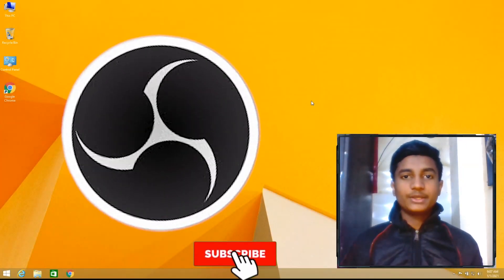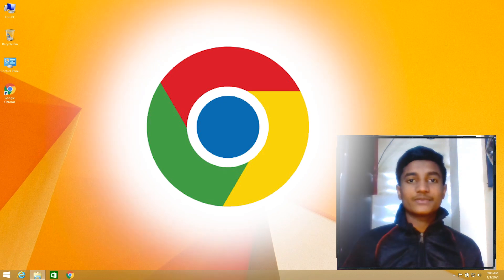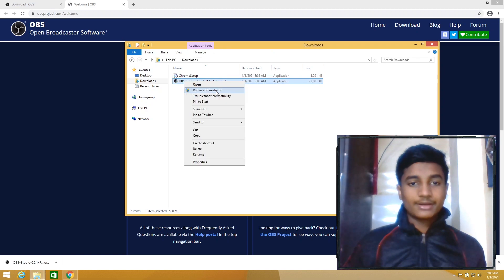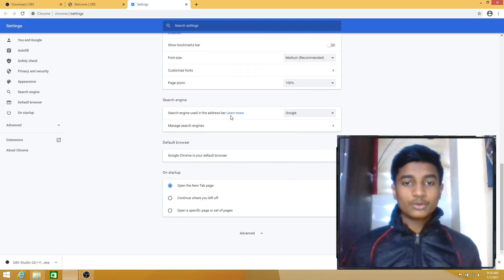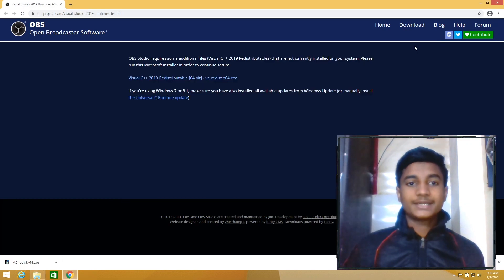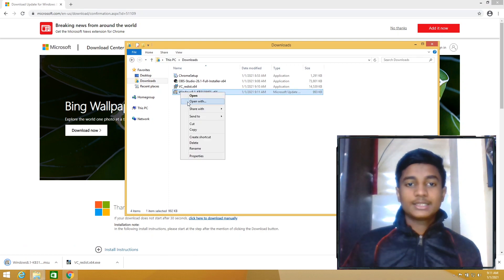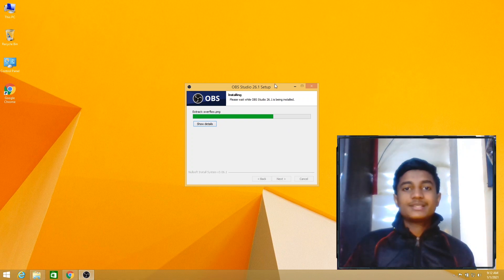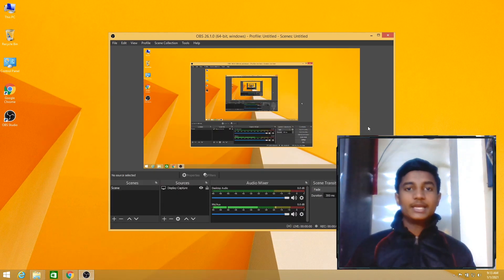How to install OBS Studio on Windows 8.1 64 bit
how to install obs studio on windows 8.1
how to get obs studio on windows 8
how to install obs studio
how to install obs in windows 8.1
obs studio install windows 8.1
how to download obs on windows 8
obs on windows 8
obs studio install
how to install obs
open broadcaster software
how to install obs on windows 8.1
obs windows 8 download
obs installation
obs studio windows 8
how to get obs
how to install obs studio on laptop
how to download obs studio 2020